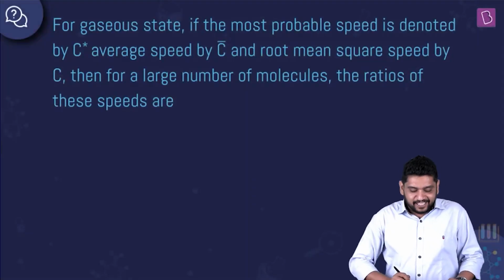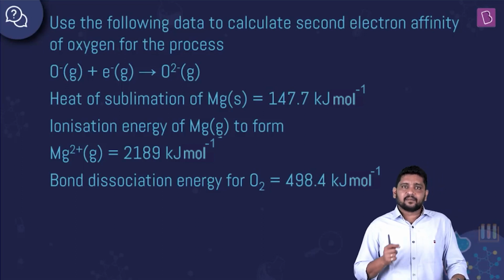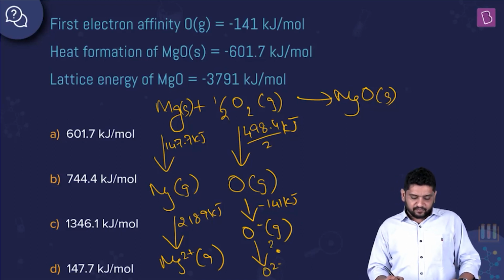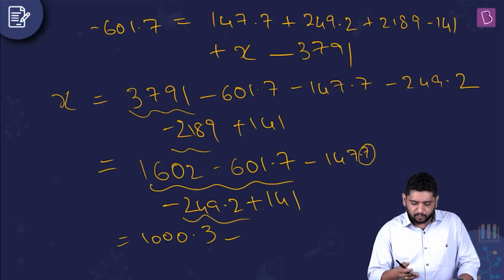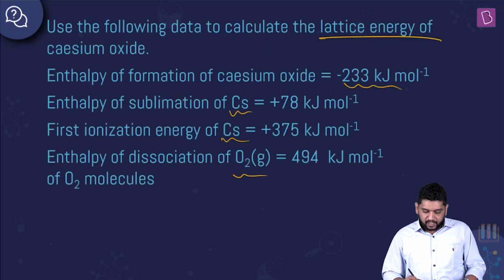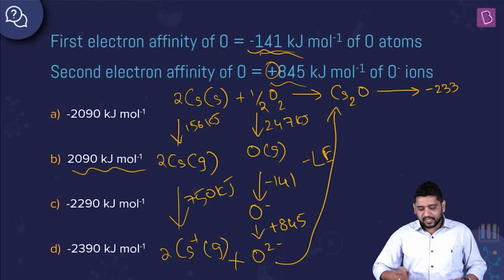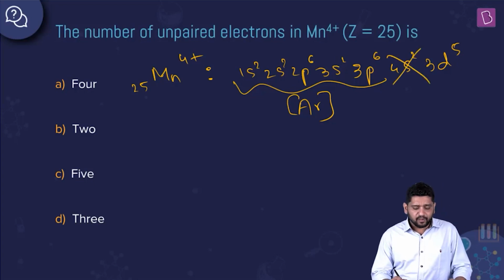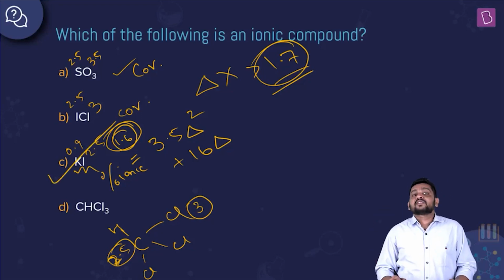Daily Quiz #31 | Class 11-12 & Repeaters | Chemistry | JEE | Abhilash Sir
Question 1. 00:00:00 RMS and Most probable speed
Question 2. 00:02:51 Electron affinity
Question 3. 00:11:21 Lattice energy
Question 4. 00:18:26 Electronic configuration
Question 5. 00:19:37 Ionic compound

Welcome to the Daily Quiz series. In this video, we will be taking you through a few questions which are important for JEE preparation.